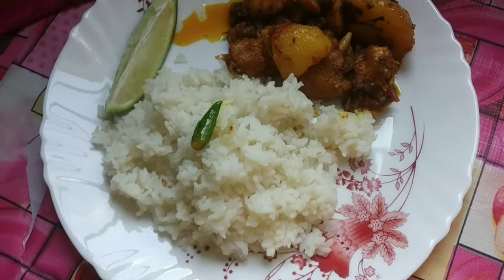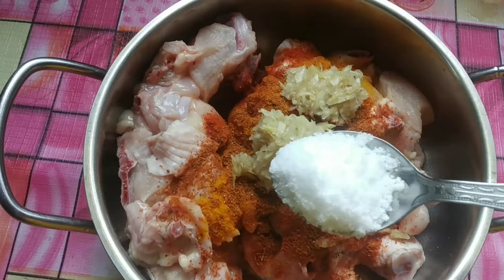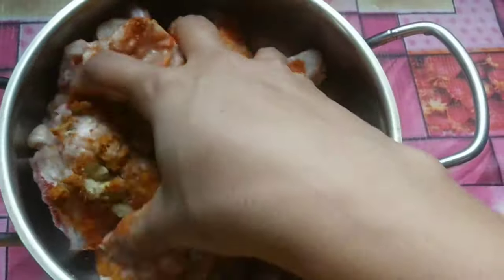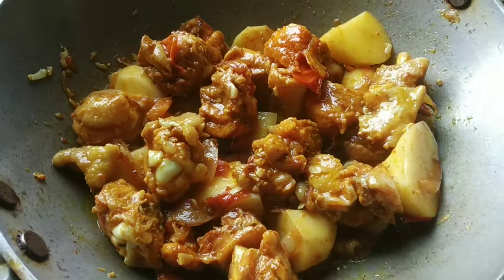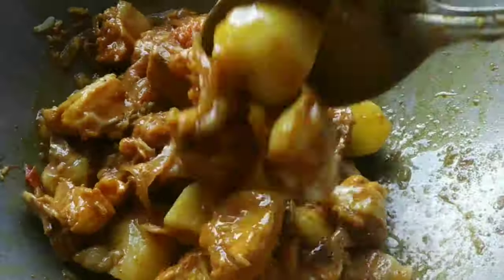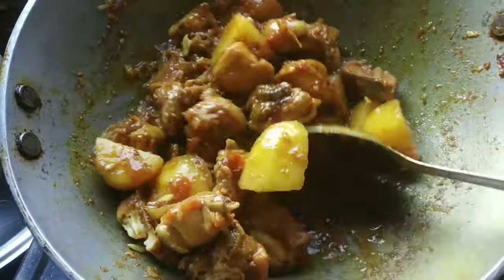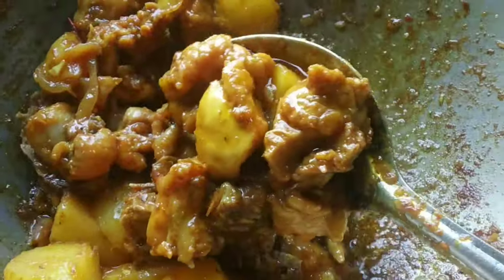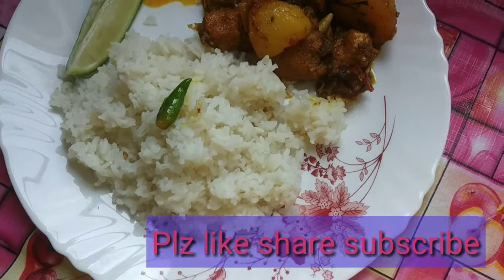chicken r এটা unique recipe||testy easy chicken recipe/ assamese chicken recipe